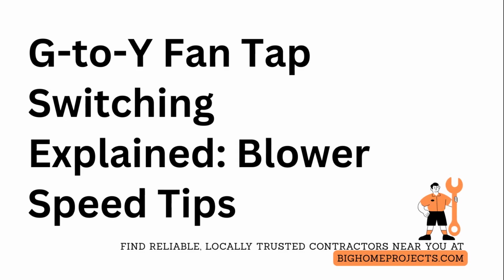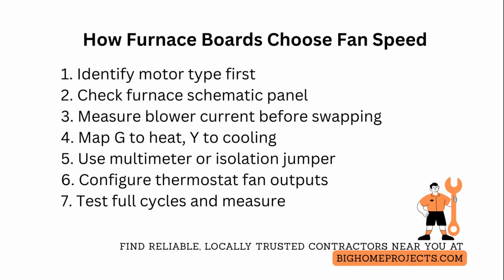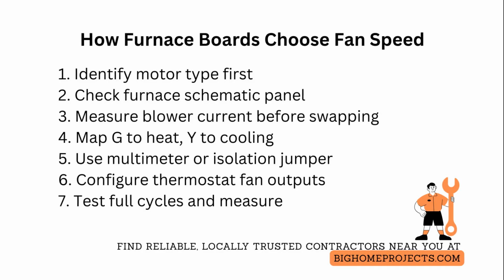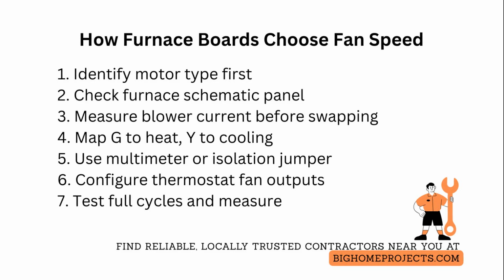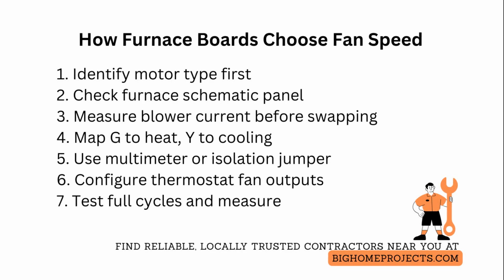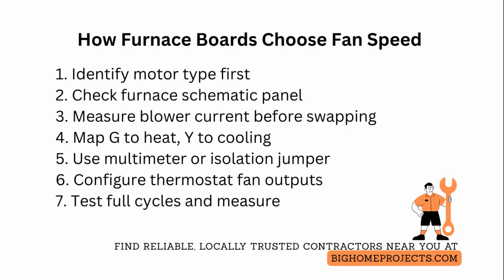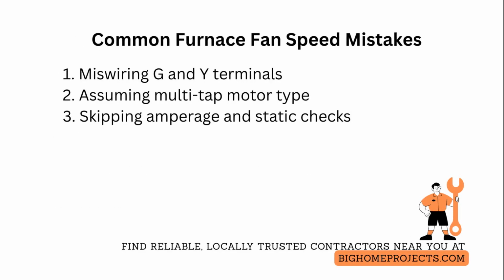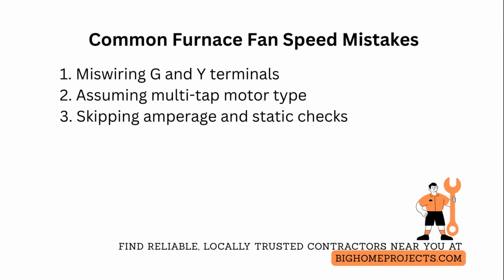G-to-Y Fan Tap Switching Explained: Blower Speed Tips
Learn how furnace control boards select blower motor speeds by reading thermostat signals like the G and Y terminals, and discover practical thermostat wiring tips for safe, efficient fan-speed control. This guide covers thermostat wiring for heat and cooling, how G terminal triggers heat (low) fan tap while Y ramps to higher cooling speed, identifying motor types (multi-tap, permanent split capacitor, or variable-speed), reading furnace schematics, measuring blower current and motor amperage, and verifying CFM and static pressure after changes. Perfect for homeowners replacing thermostats, technicians performing control board swaps, or HVAC contractors troubleshooting fan speed issues, with step-by-step checks to avoid miswiring, prevent simultaneous tap energizing, and ensure correct airflow and motor protection.

About Us

furnace fan speed,thermostat wiring,G terminal,Y terminal,blower motor tap,multi-tap motor,variable-speed blower,control board wiring,HVAC troubleshooting,measure blower amperage,CFM static pressure